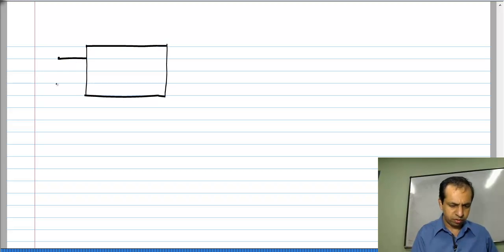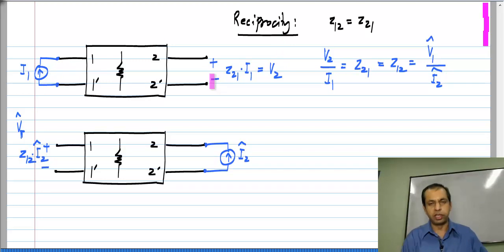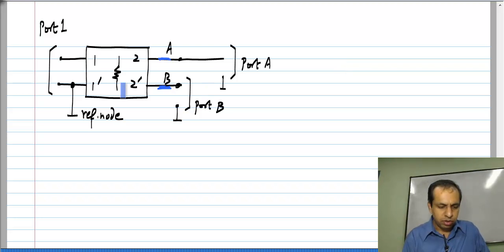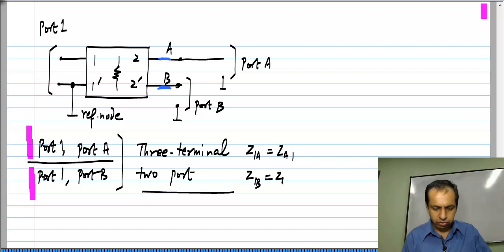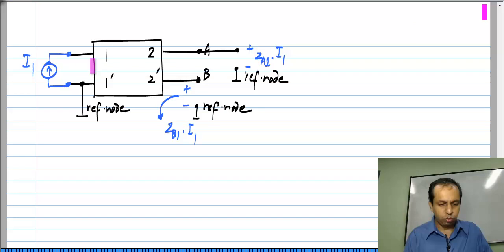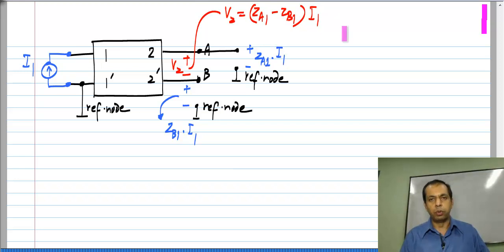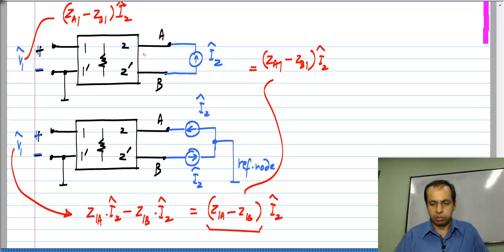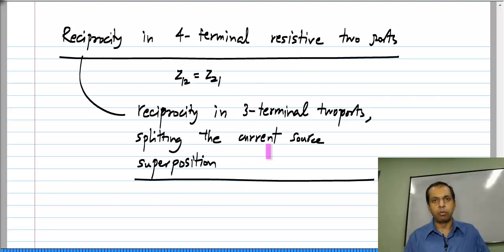Proof for 4-terminal two-ports